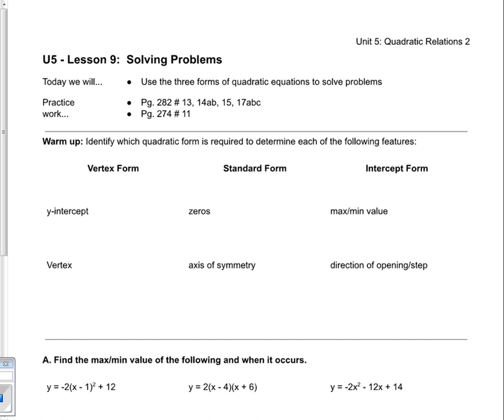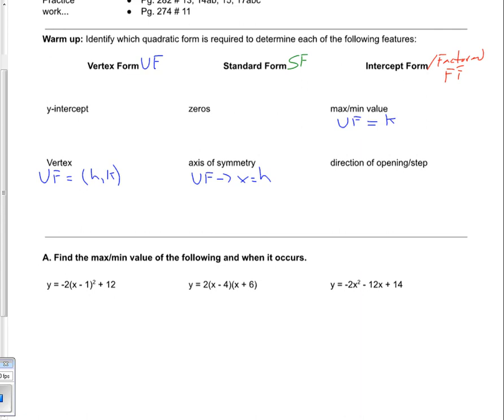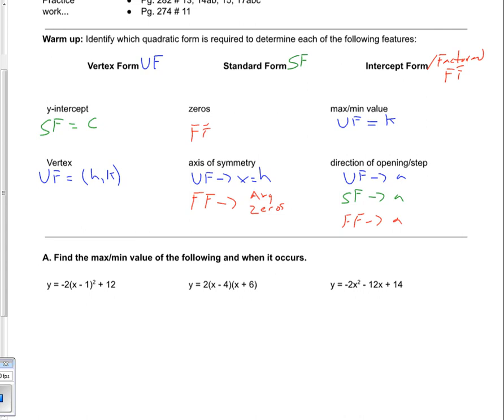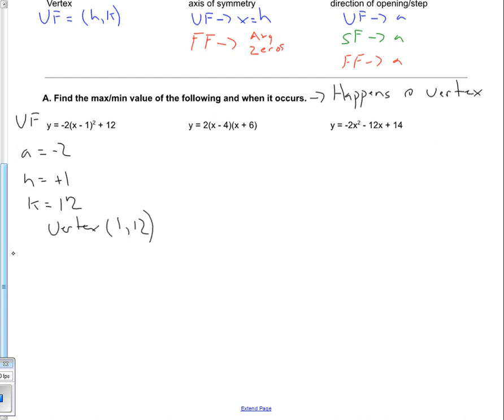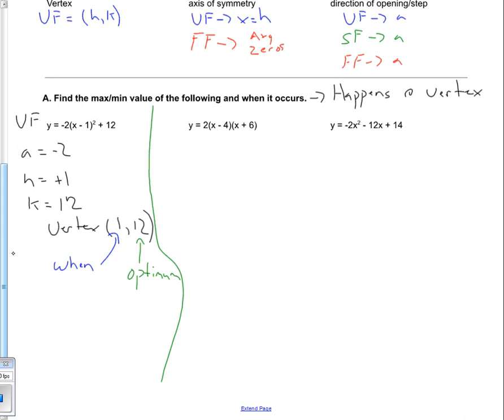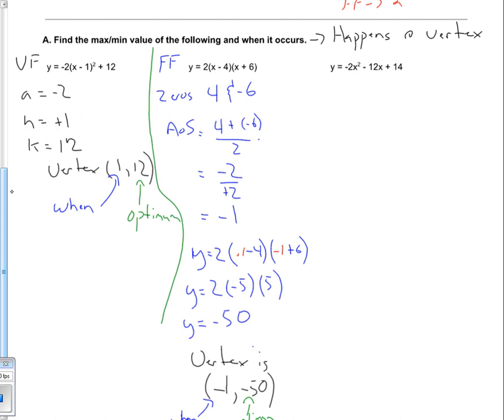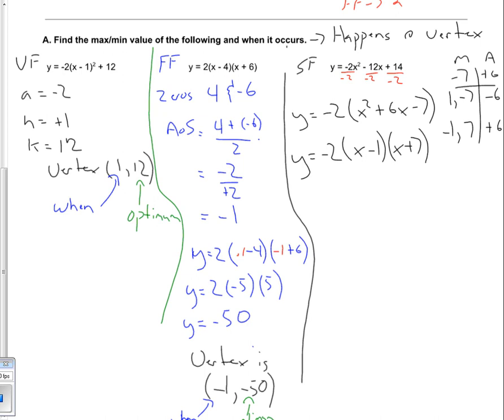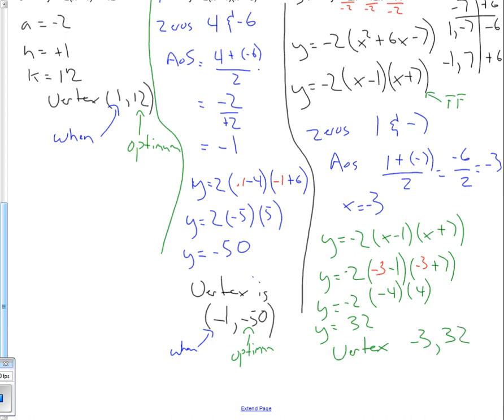U5L8 Solving Problems P1 Warmup